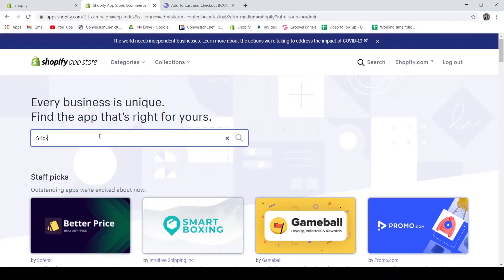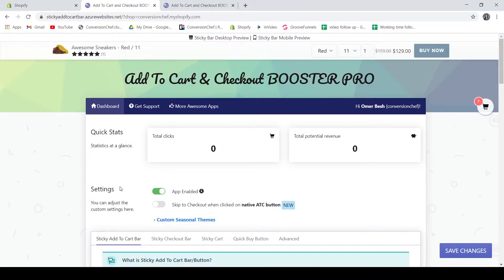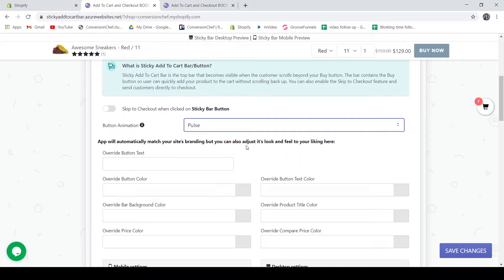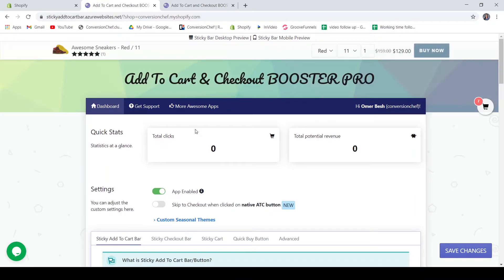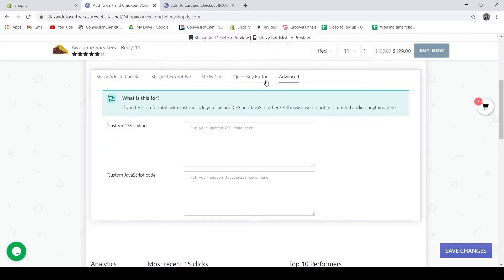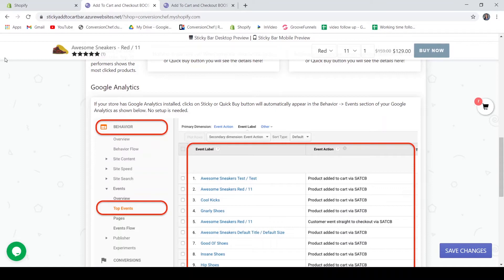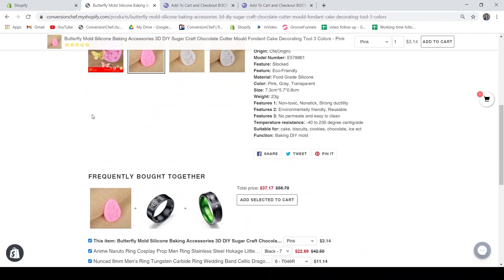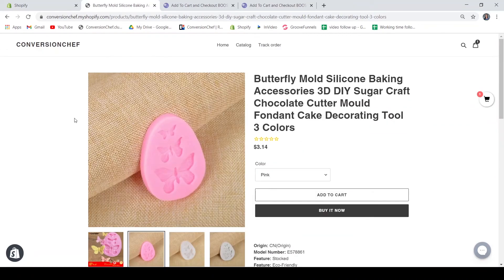Sticky Add to Cart and Checkout Booster Pro Shopify App Review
Not yet owning a Shopify store?

We will respond to every single comment on this video, so feel free to ask me any questions that you have with Shopify apps, Shopify apps review requests, setting up your store - I'm here to help!